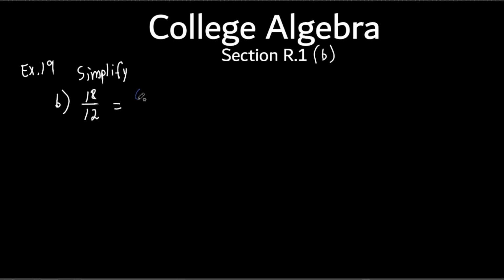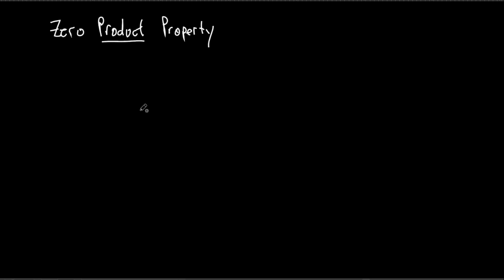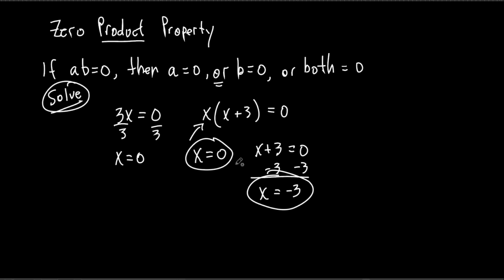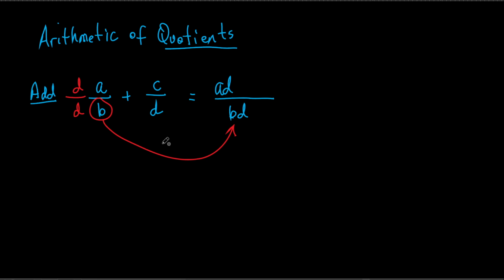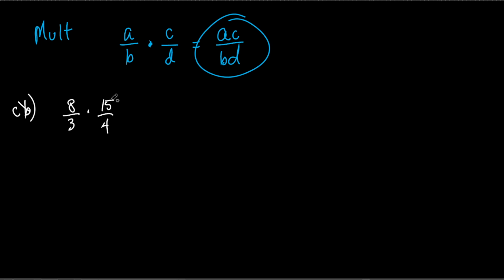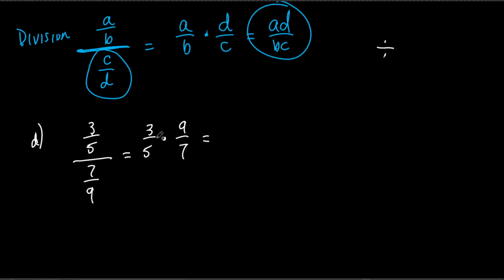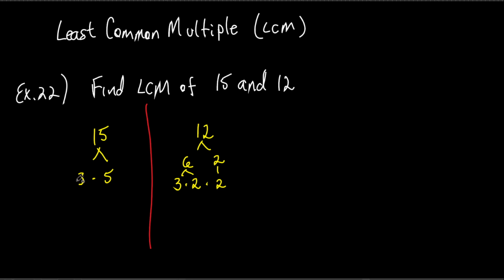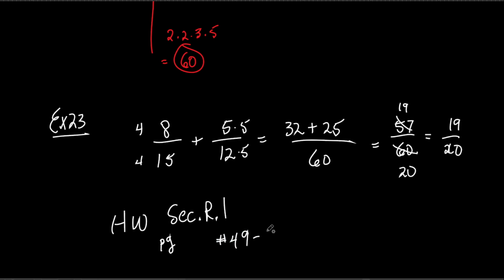College Algebra Section R.1(b)